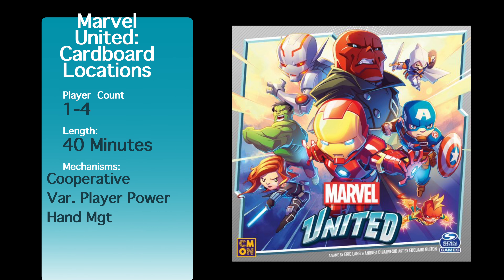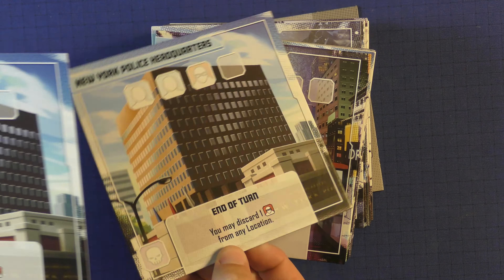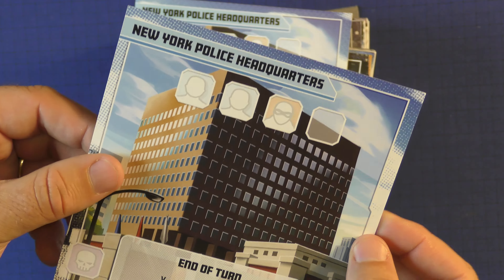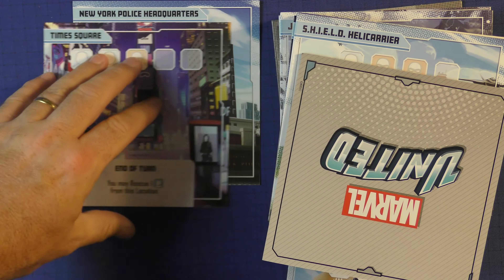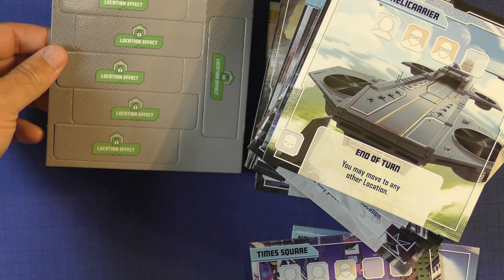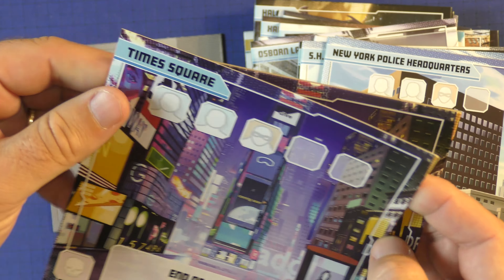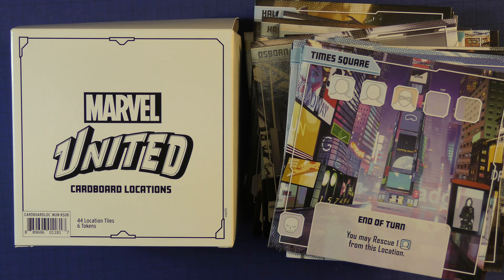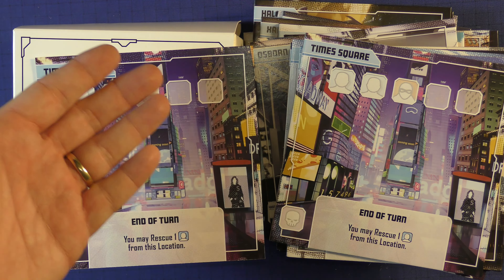Marvel United Cardboard Locations by Purge Reviews.Do you need to pay additional money for cardboard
This is a video showcasing the Marvel United Cardboard Locations. Is this something you need to track down?